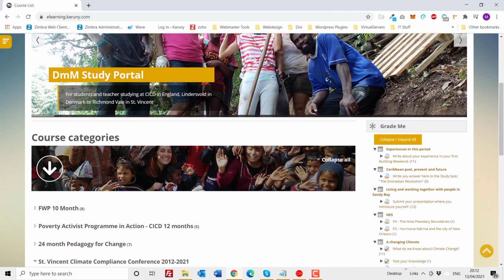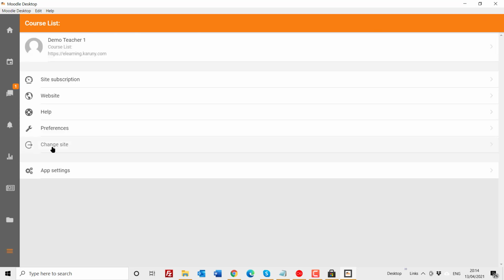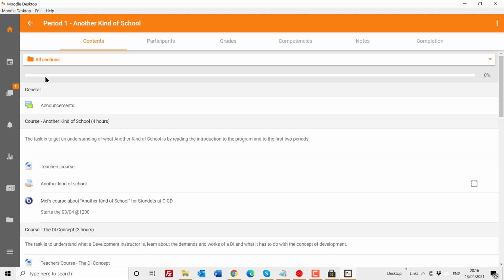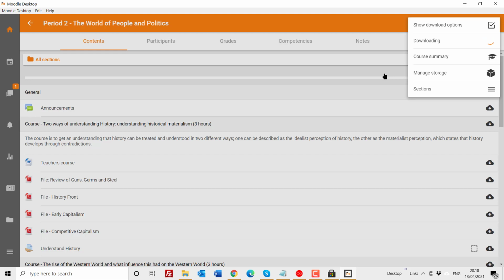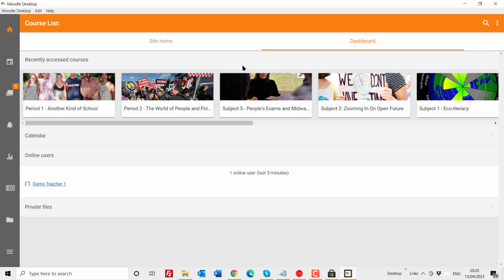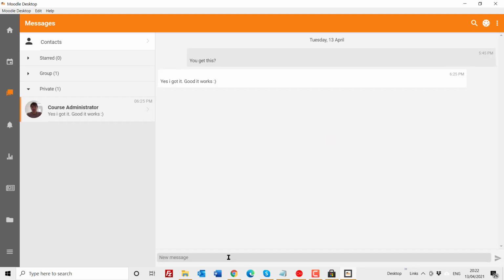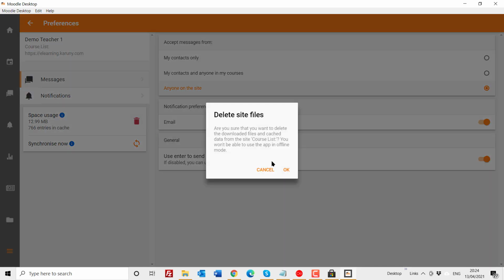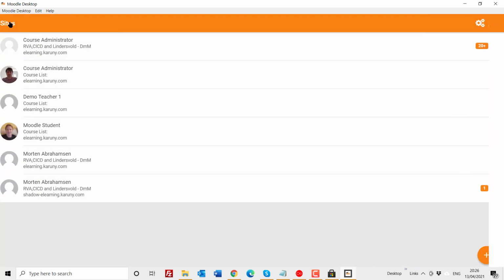Login to DmM Study Portal (Moodle) using Moodle Desktop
Beside using the DmM Study Portal on the web, you can also use the Moodle Desktop App or App for Mobile phone where its a more simple layout and options to study offline